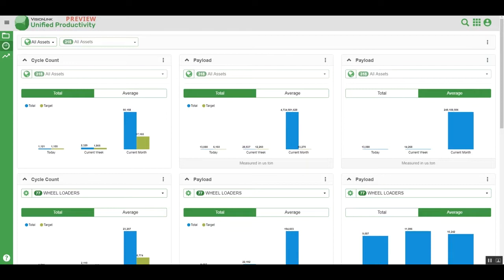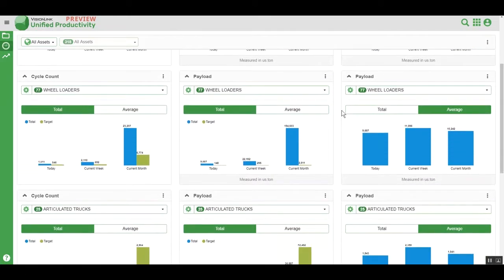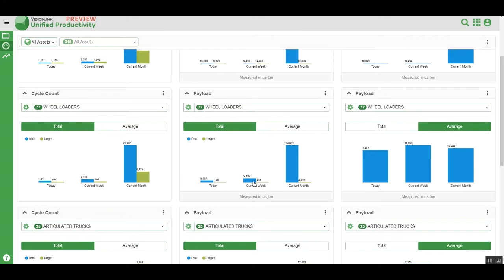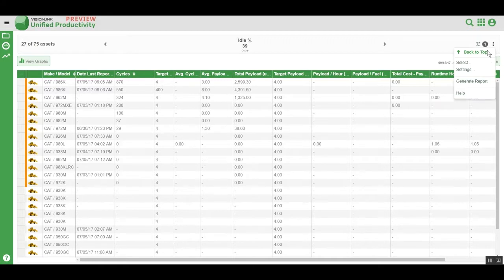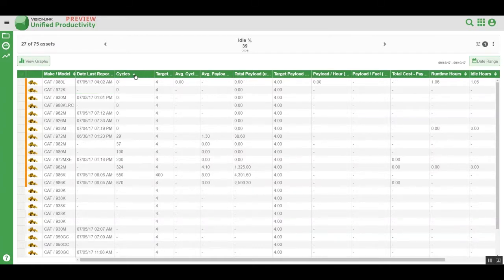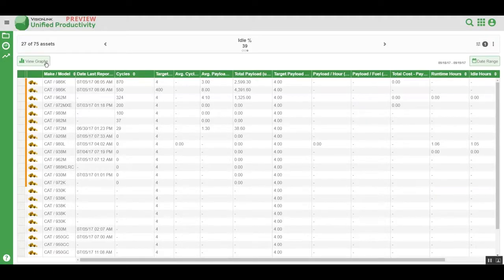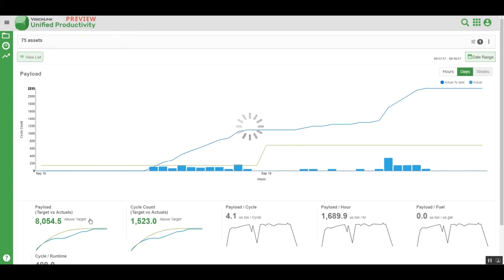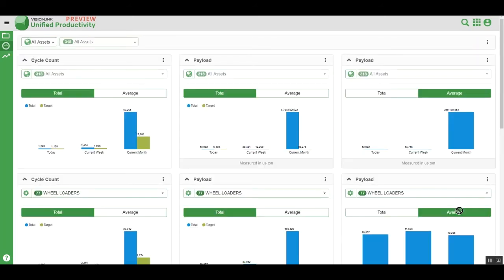UP04 Productivity with Payload in VisionLink Unified Productivity